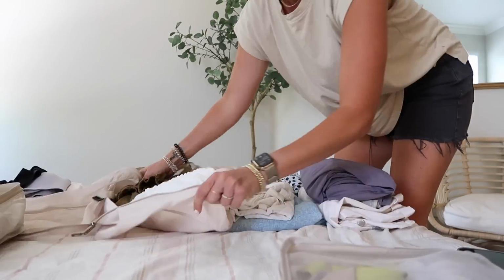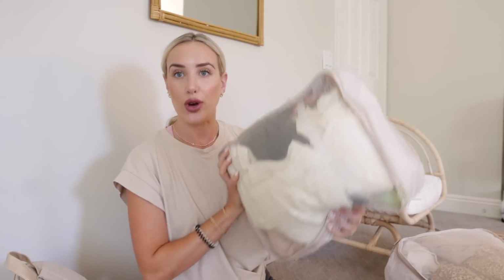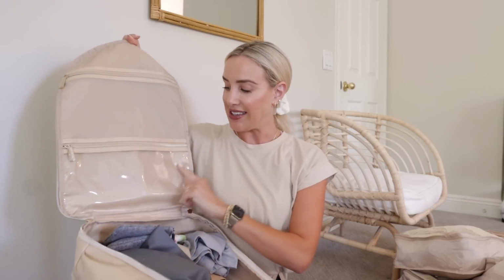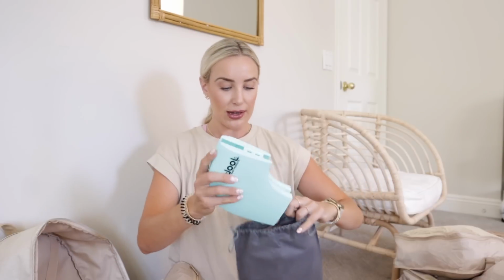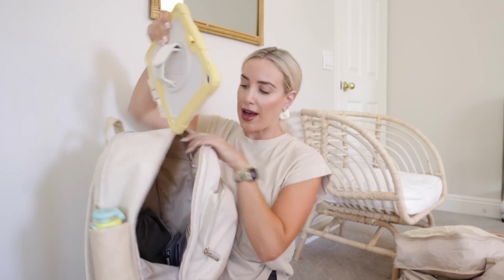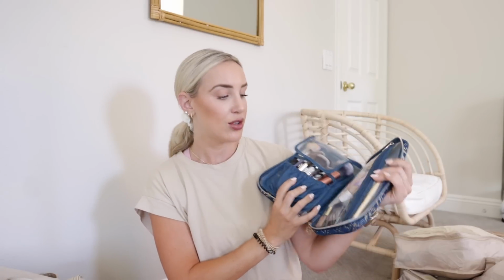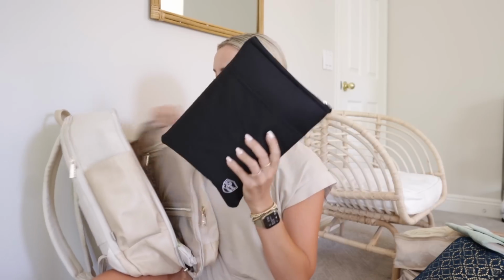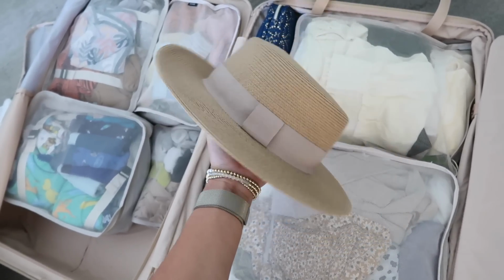PACK WITH ME! my must-have travel items for the family! Olivia Zapo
Packing cubes
Travel steamer
Changing mat
Travel potty lid
iPad case
Leakproof kids water bottle
Dinosaur backpack
Toddler backpack
Makeup carrying case
Travel jewelry organizer
Kindle case
Packable hat

- Save $10 you sign up for Poshmark with code OLIVIAZAPO

Hi, I'm Liv! I'm an Ohio girl living in a California world with my two sons, two dogs and husband. I make videos on motherhood, fashion, beauty, lifestyle, and overall health and wellness. Some of my favorite videos to make (that you'll see a lot!) are motherhood videos, clothin and home decor haul videos, family vlogs, try on videos and product reviews, and style/beauty favorites. I LOVE to shop, socialize, hang out at the beach, and focus on raising my boys to be good men. I pride myself on being an optimistic person and believe life is too short to be anything other than your happiest self. Welcome! ♡